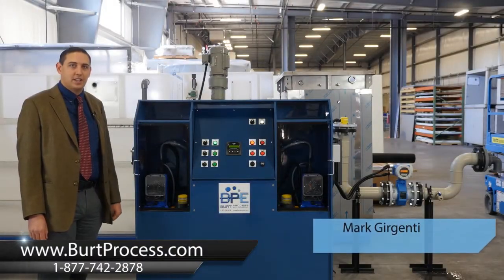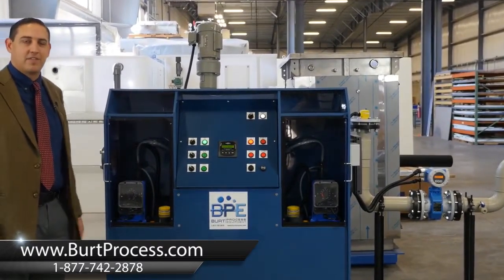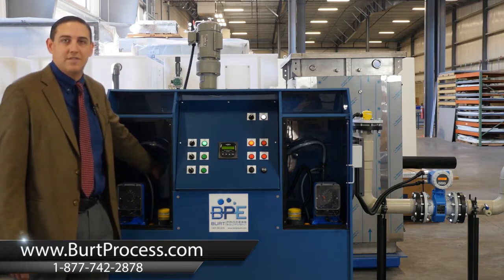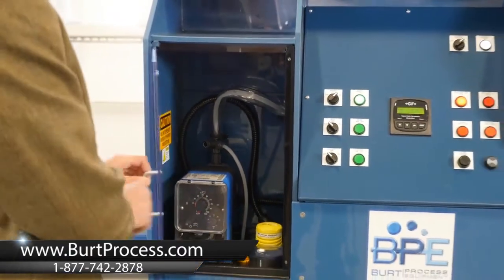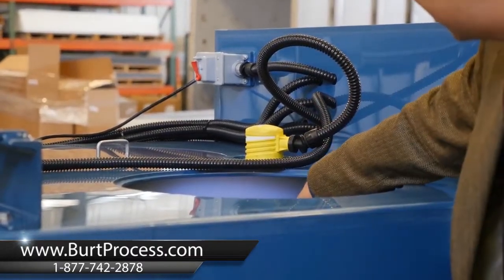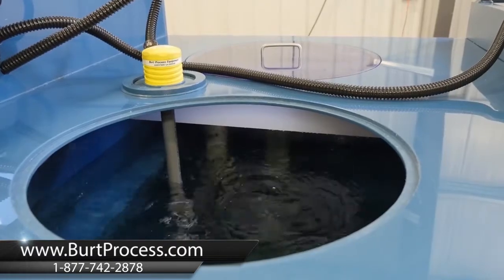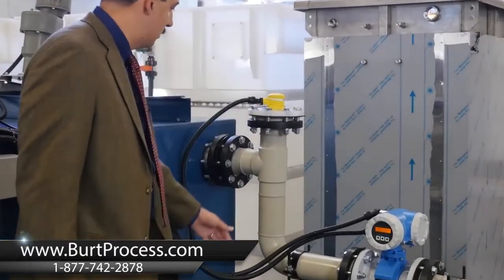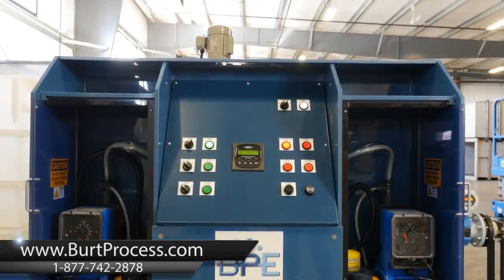pH Neutralization Systems for Continuous Flow & Batch Wastewater Treatment – Technical Video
Burt Process Equipment is a global leader in robust wastewater pH neutralization systems. These highly reliable, compact, and easy-to-install continuous flow pH adjustment systems offer automatic acid neutralization for a wide range of wastewater treatment applications. The PHX-300 pH neutralization system is a complete turnkey module that includes controls, reagent vessels, primary treatment tank, and effluent monitoring to provide an ergonomic and compact footprint for your neutralization needs.